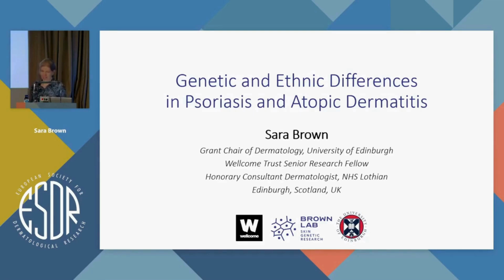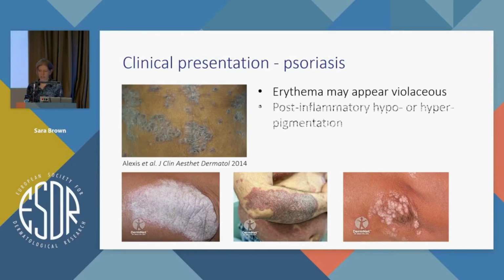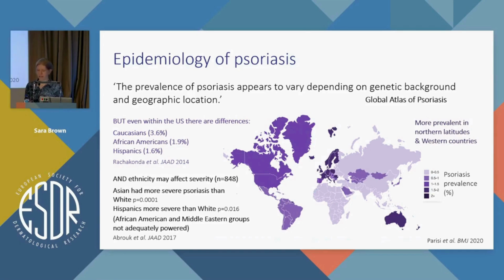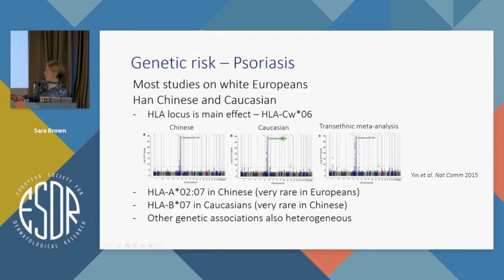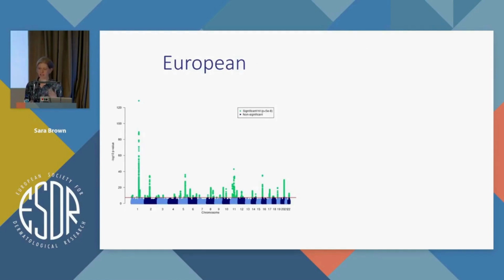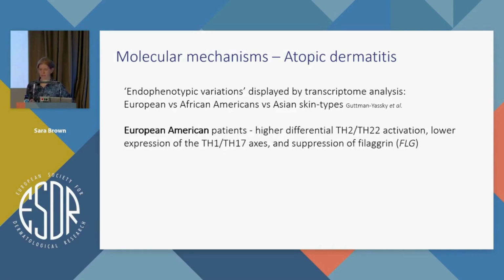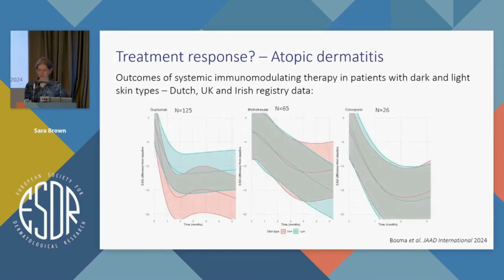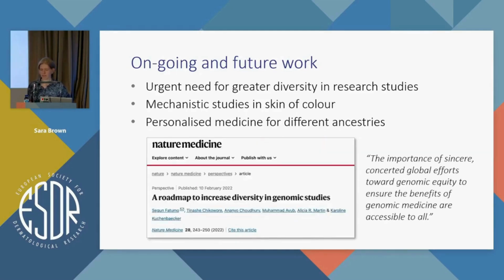Genetic and Ethnic Differences in Psoriasis and Atopic Dermatitis | Sara Brown, MBChB, MD | UK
Dr. Sara Brown discusses the genetic risk factors for psoriasis, the molecular mechanisms behind atopic dermatitis, and their treatment responses. She emphasizes the need for greater diversity in research to improve understanding of skin diseases in all patient populations.